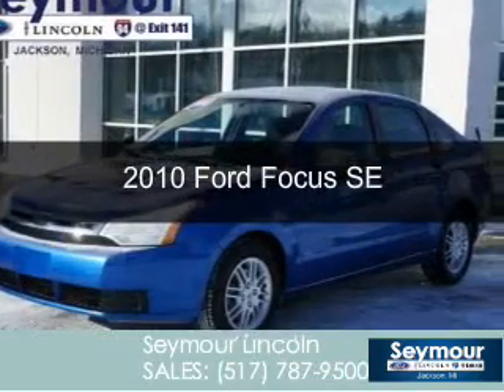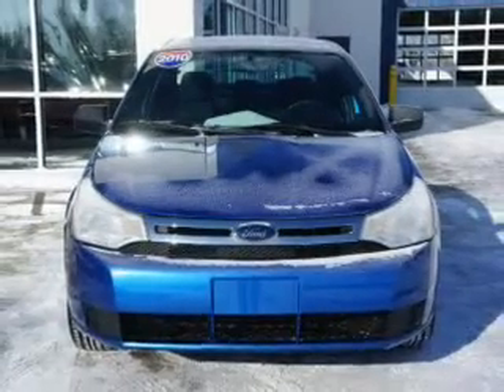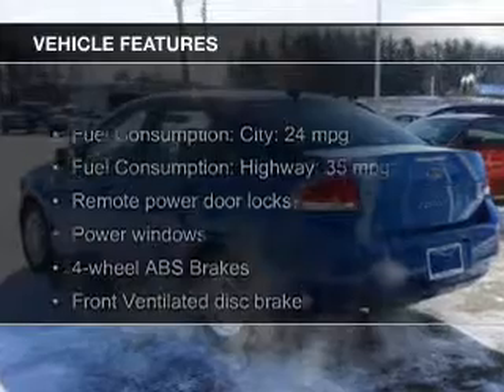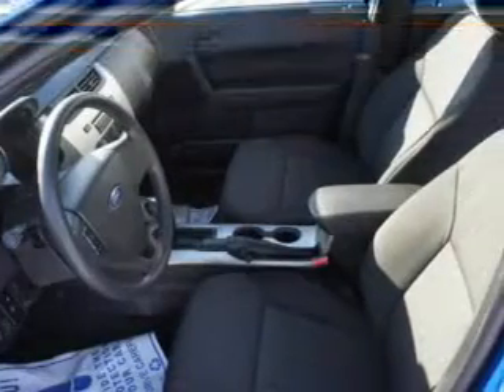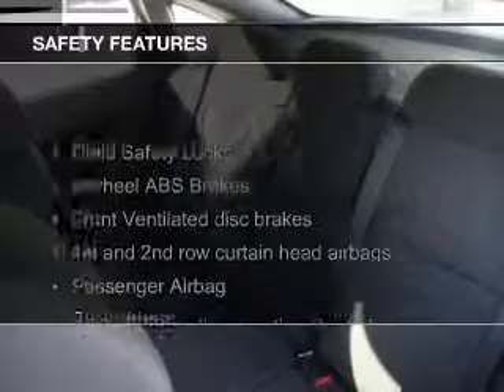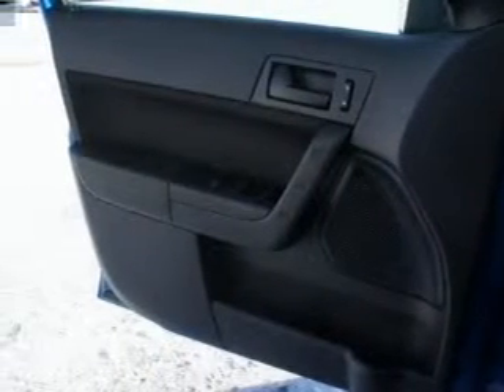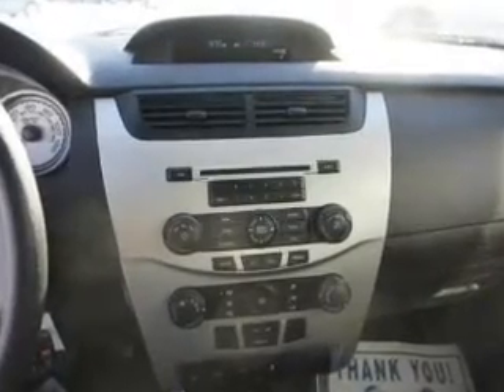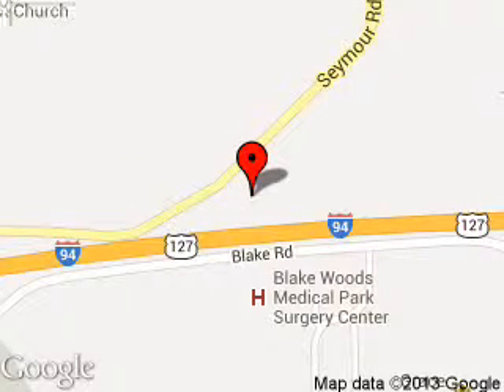2010 Ford Focus - Jackson MI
Phone:
Year: 2010
Make: Ford
Model: Focus
Trim: SE
Engine: 2.0 liter inline 4 cylinder 16 valve
Transmission: Automatic
Color: Blue Flame Metallic
Mileage: 45168
Address:
2601 Seymour Road